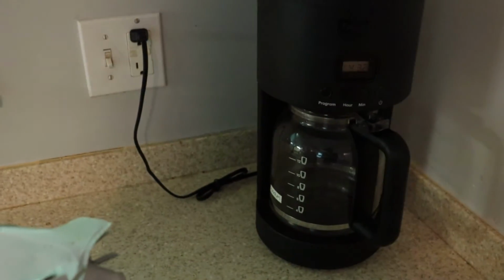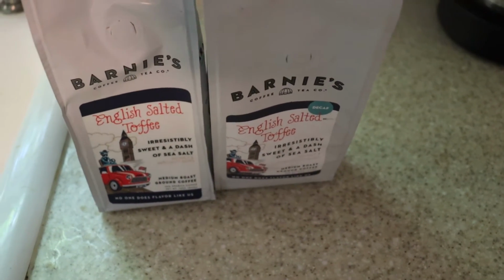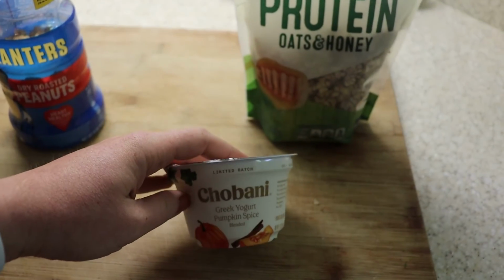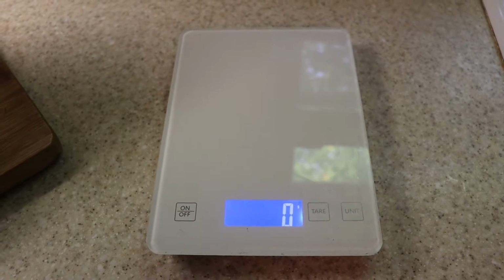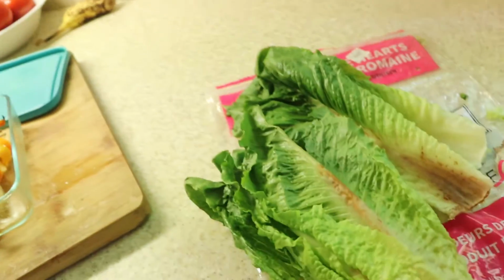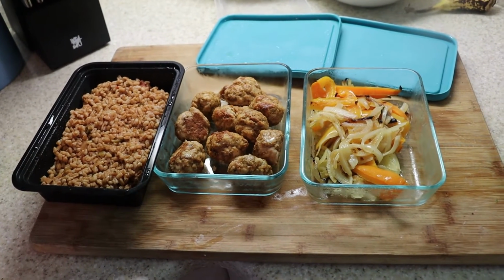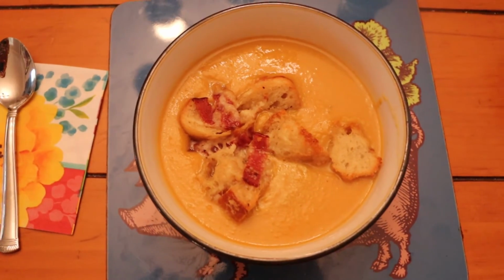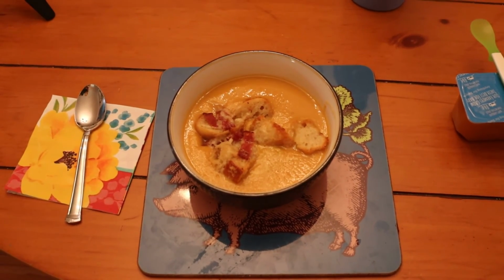What I Eat in a Day # 1 | Salad Fail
Today I brought you guys along for a What I Eat in a Day!  I love watching these videos and I hope you guys do too.

My Channel: On my channel you will typically find recipes, meal inspiration and cooking tips and tricks for working moms.